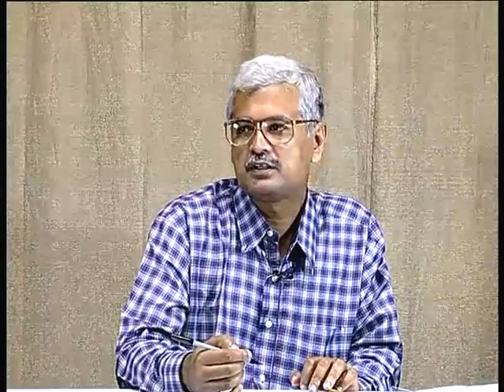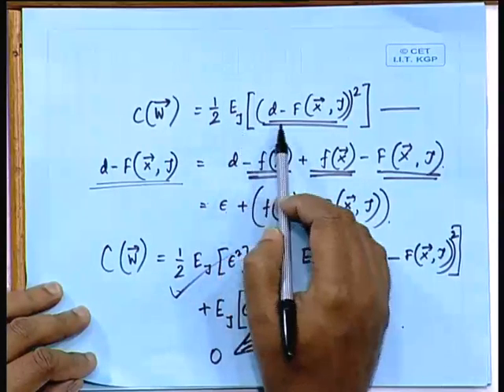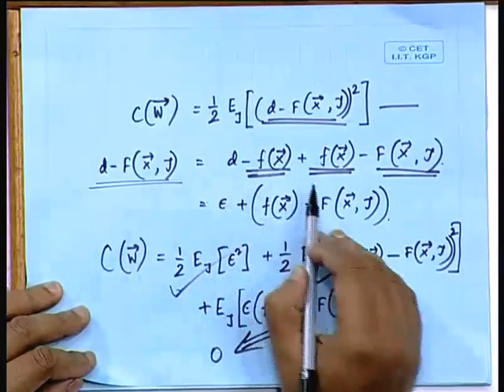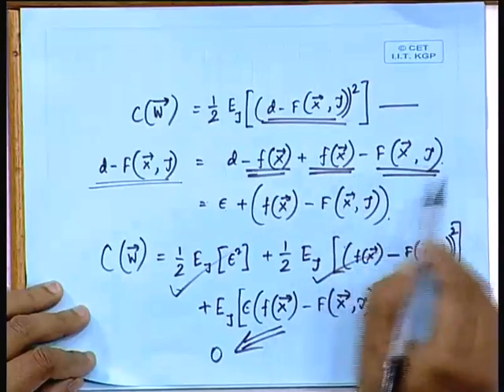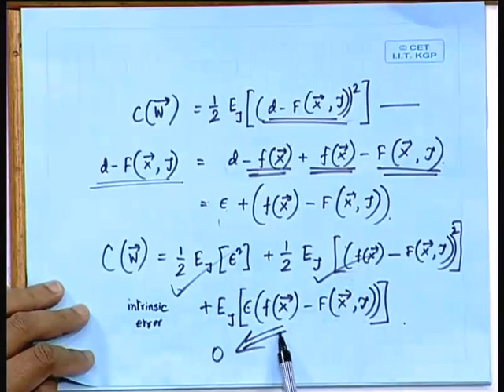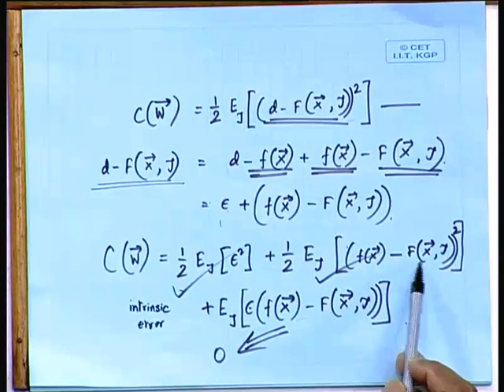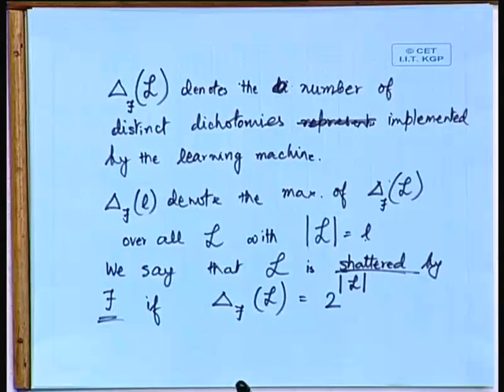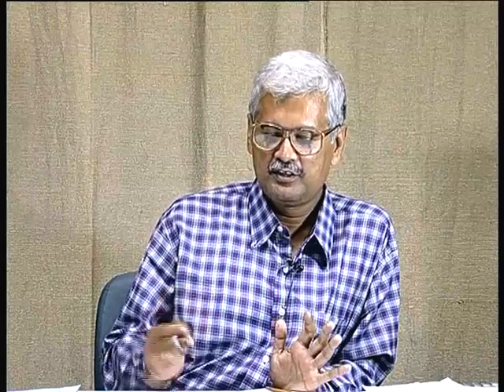Neural Networks & Applications - IIT Kharagpur Part 9 of 37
Statistical Aspect of Learning